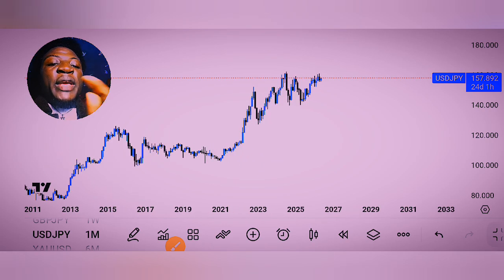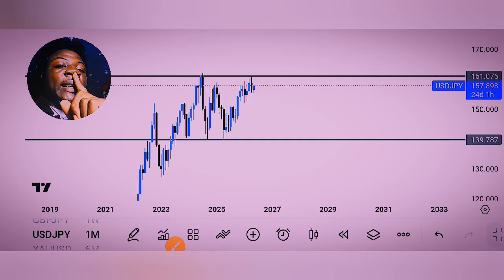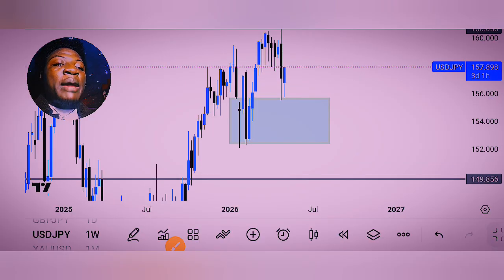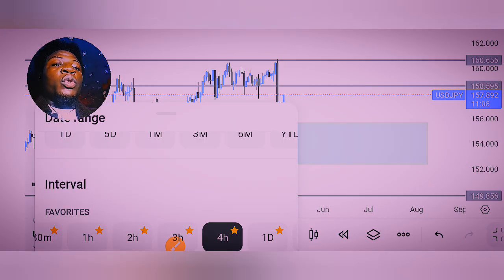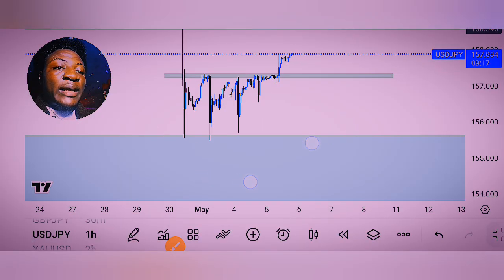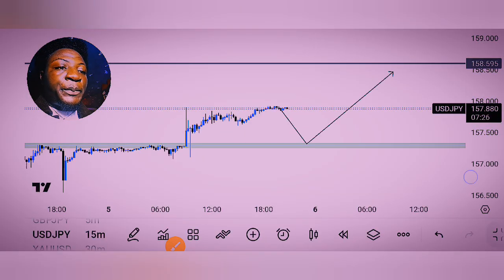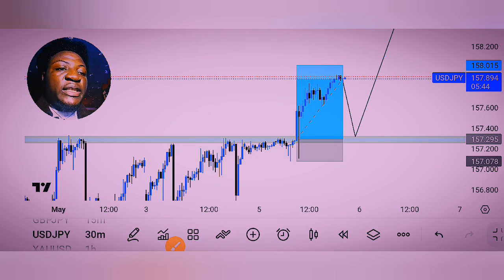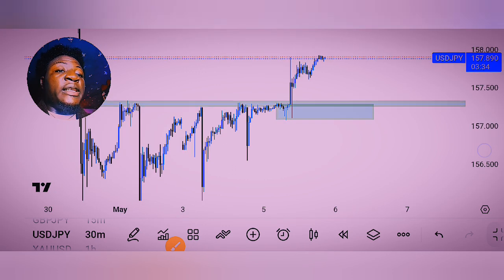Master Top Down Analysis Like a Pro (Step-by-Step Guide)